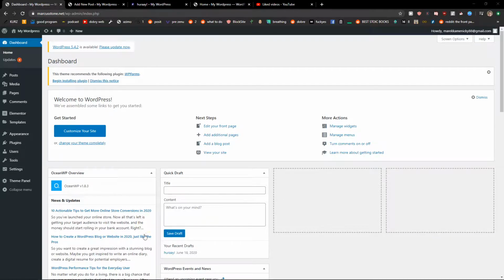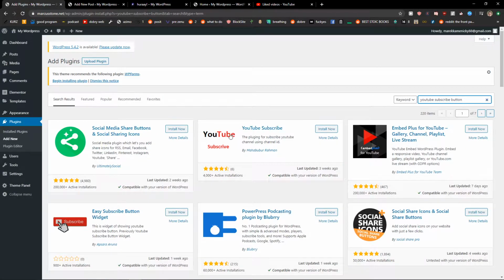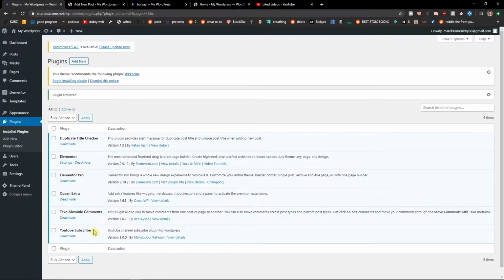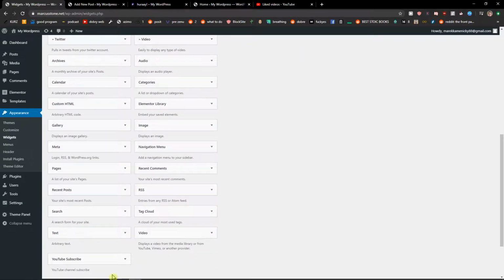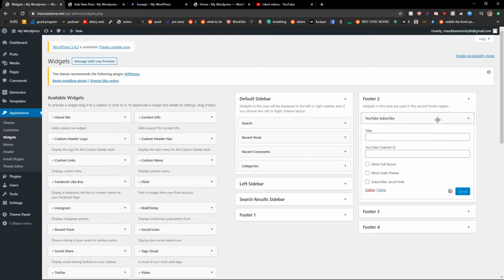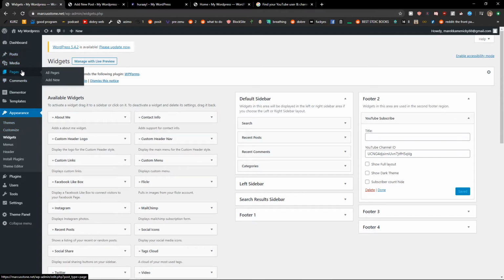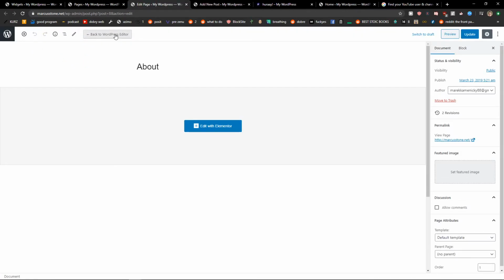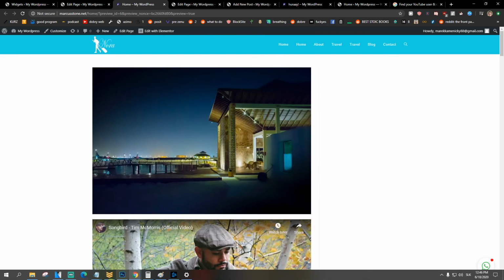How to Add YouTube Subscribe Button in WordPress